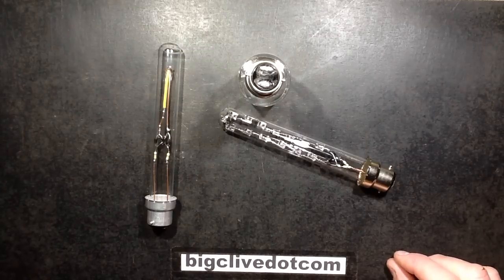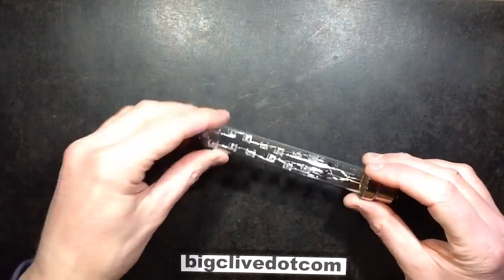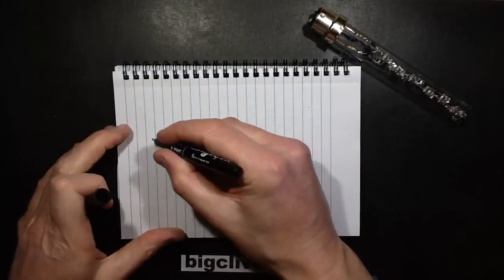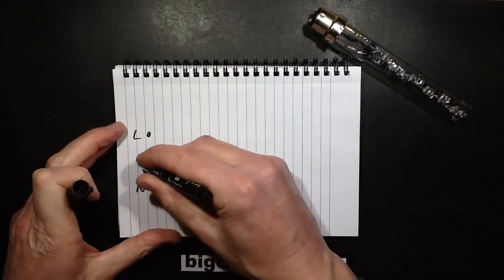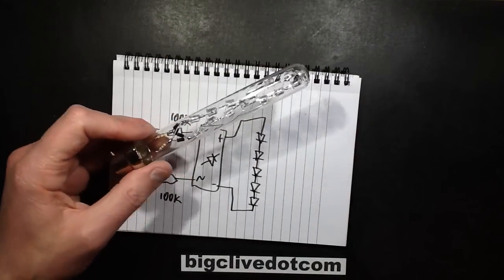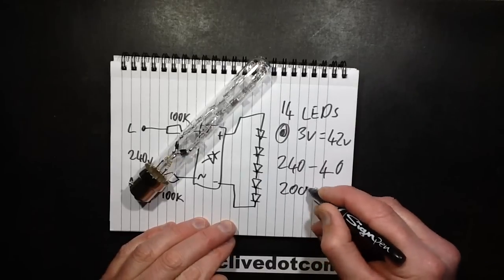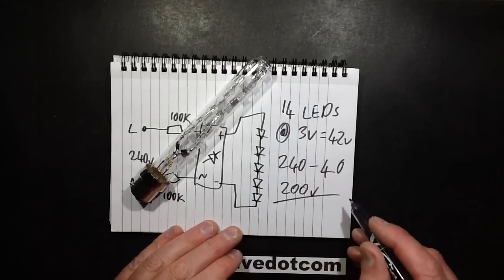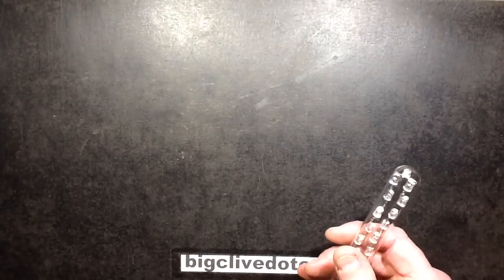Another spontaneous DIY LED test tube lamp.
I'm quite enjoying making these test tube based LED lamps, so this one is a super simple resistive dropper version with two 100K resistors, a discrete bridge rectifier and 14 LEDs in series.
I used a mixture of green and blue LEDs with their lens tips chopped off to give the cracked ice effect, and a single straw hat "pink" (magenta) LED at the end.
It's designed to be decorative only, so runs at the very low power of just quarter of a watt.